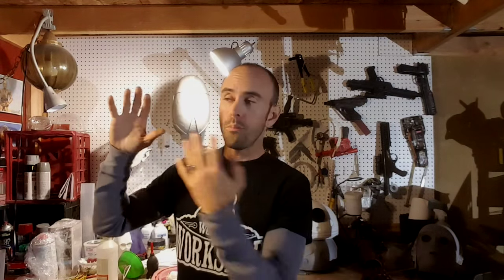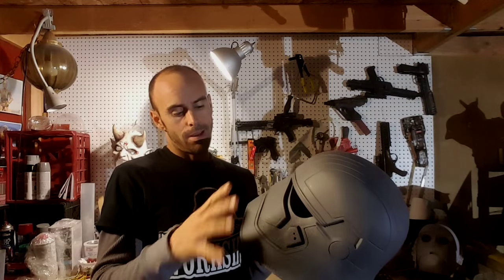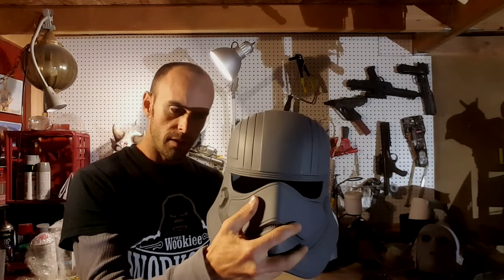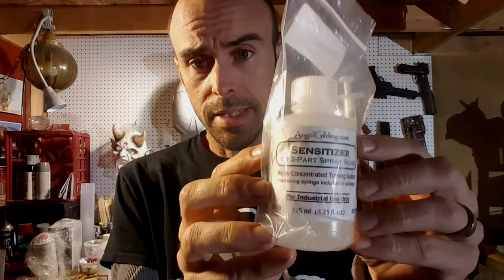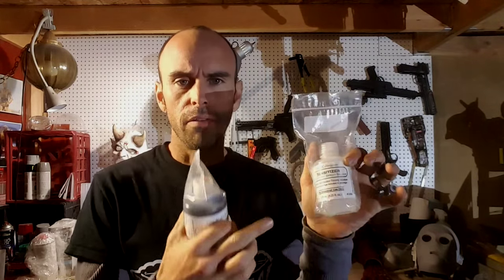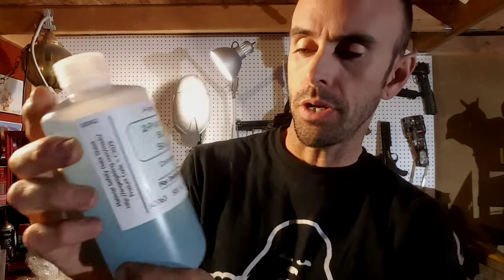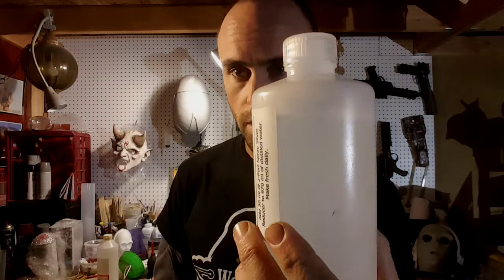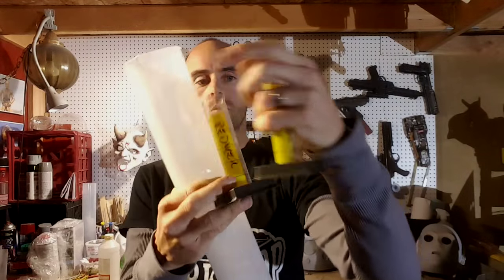Spray Chroming chemicals.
Here are the chemicals I use in my silvering process.

The kit I show in this video.

Smaller amounts of all the chemicals I show can be purchased individually and would be enough to chrome at least one person-sized costume (Threepio sized!) but possibly two whole suits if you don't make lots of mistakes (you probably will if it's your first attempt)
Individual chemicals...

Wetting agent.

CLEAR COAT
This is what I've been using with good results. Other 2k auto clearcoats should work to SO, if you have a favorite feel free to use that but it MUST be a catalyzed paint (paint with hardener)

TINTS for clear coat.
I've been using this. Angel Gilding sells tints now as well (The didn't when I started learning this technique)
VIOLET (you'll need this for proper silver)

(That is what I've been using. HOWEVER, Angel Gilding now sells tints so similar products can be purchased from their site)